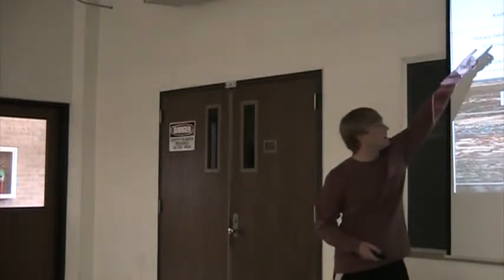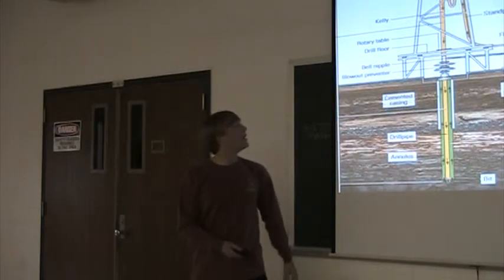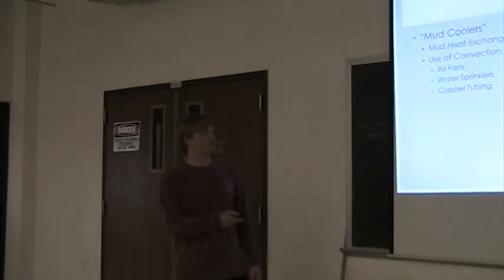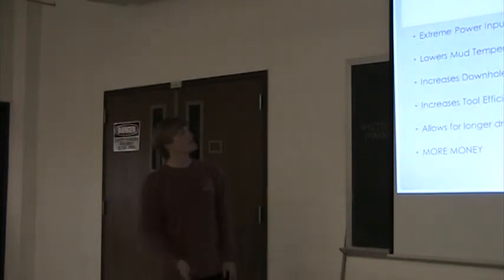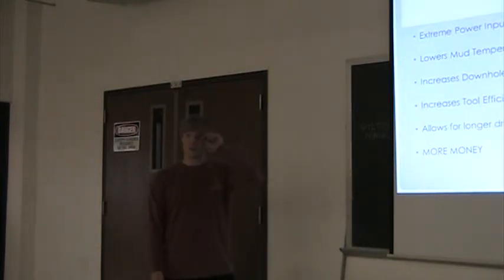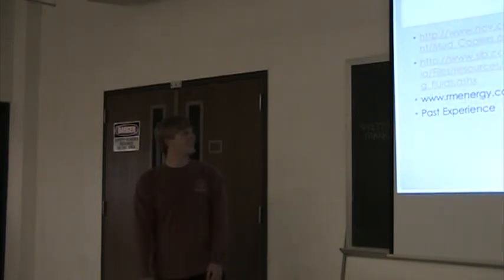Joseph Kowalski_ Thermo Talk_ 4-29-14